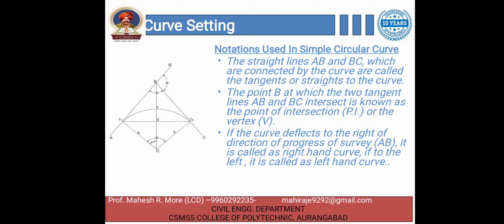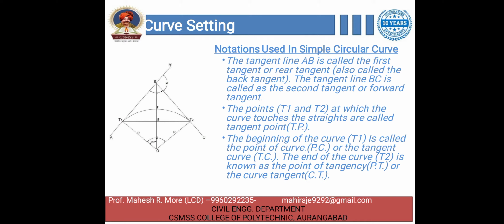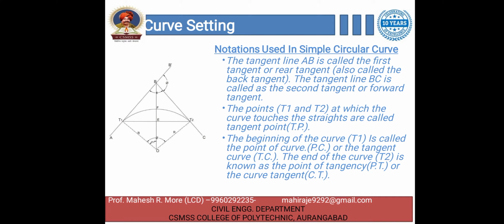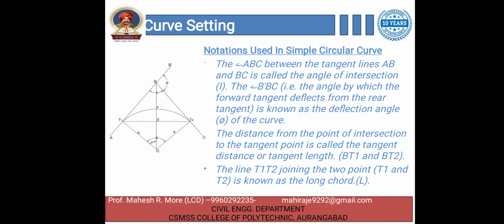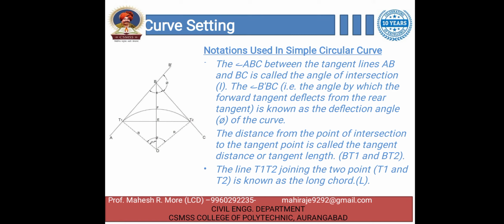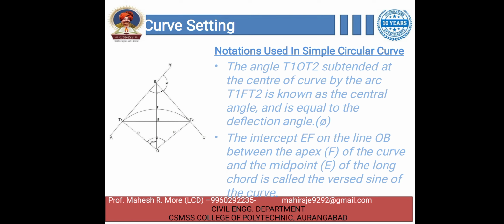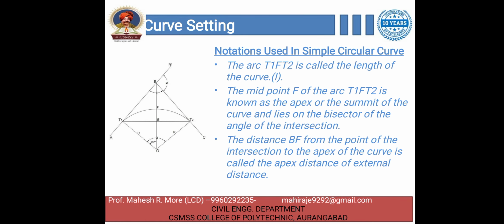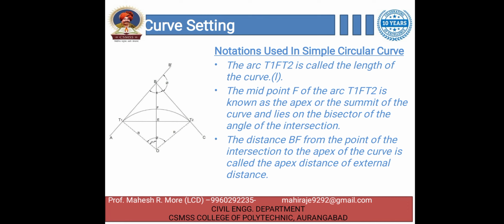Notations used in Simple circular Curve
Curve setting